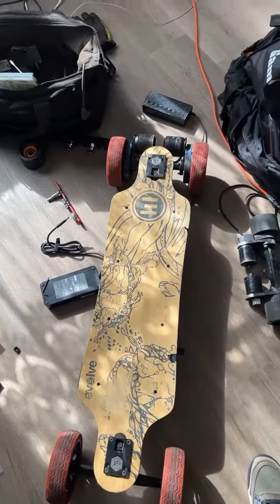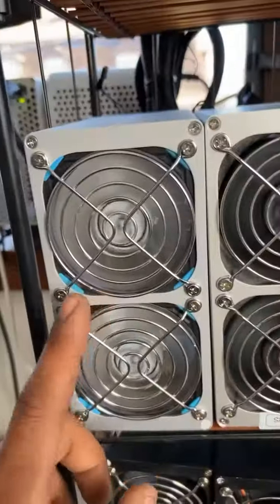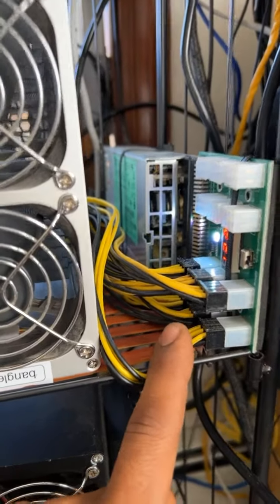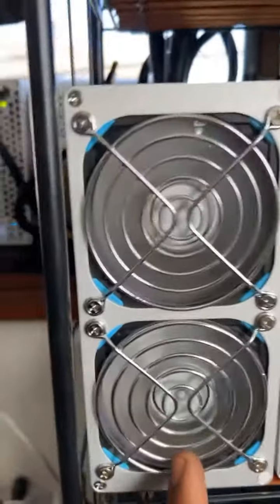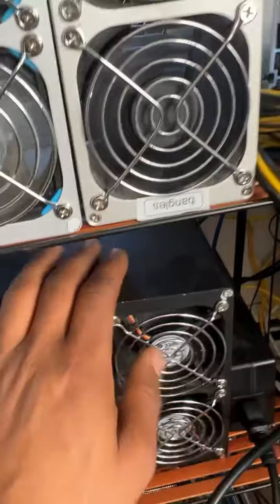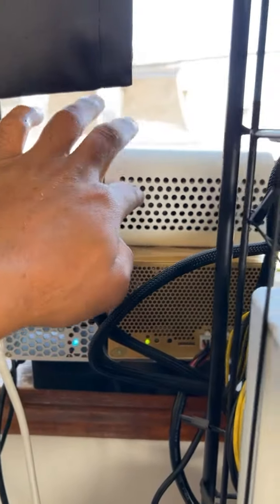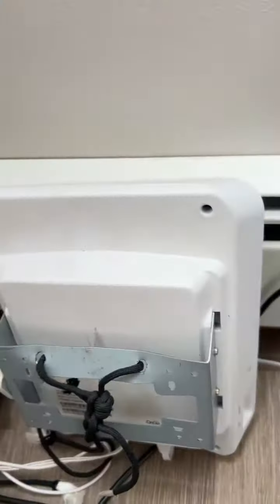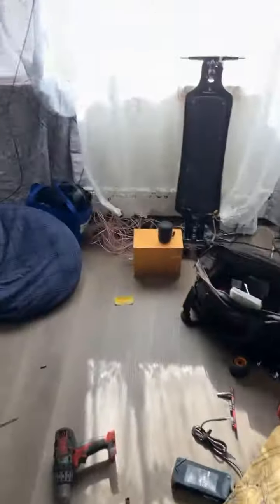Go Inside the Secretive Crypto Lab and See What They're Hiding